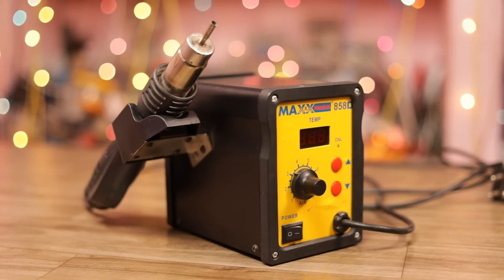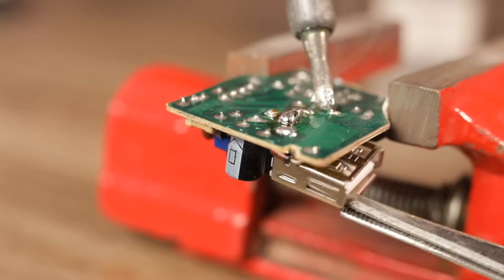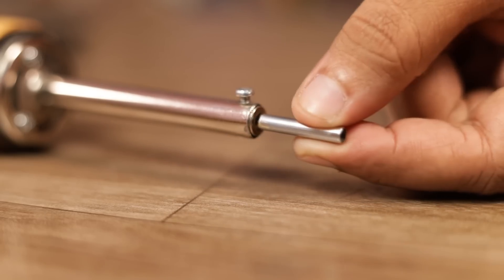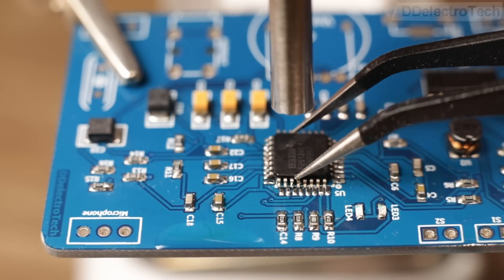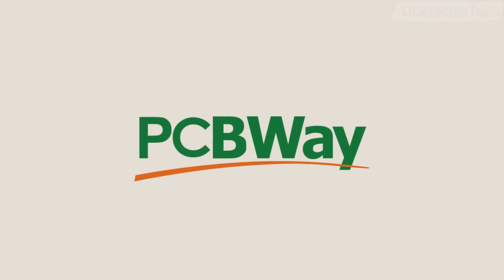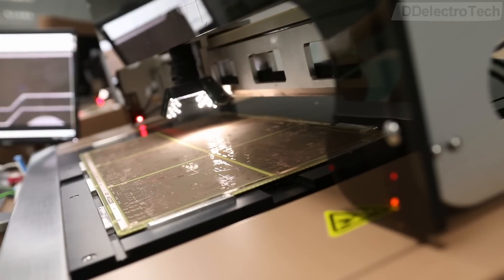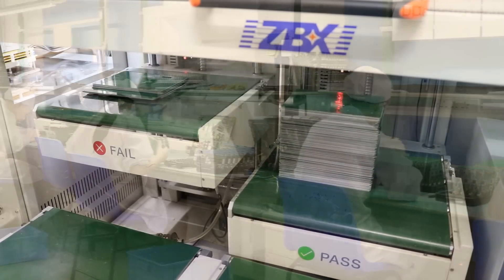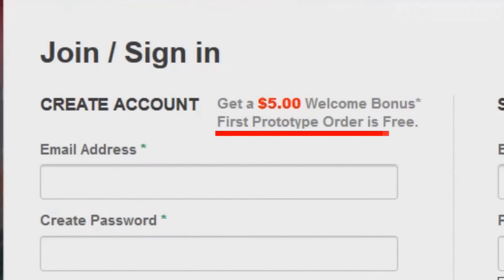Making The Most Compact Hot Air Station Plus Soldering Iron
In this video I have made a device that can be used both as Hot air station and Soldering Iron. To make this device I have used a soldering iron and an air-pump for pushing the air, which will pass through a hot region and can be used as a hot air station.

                          First Order Free